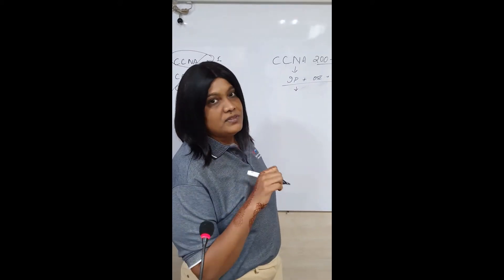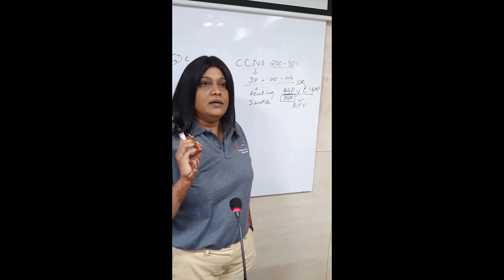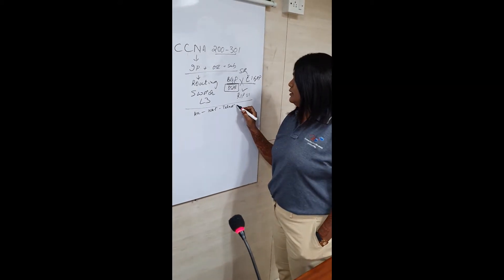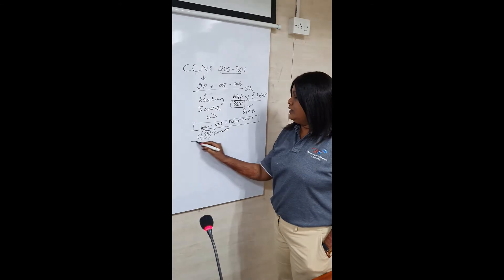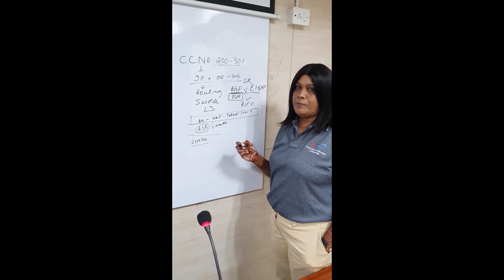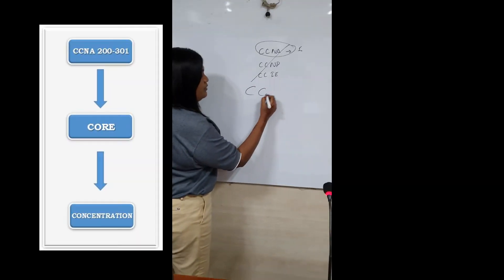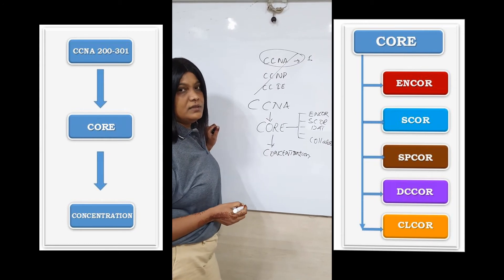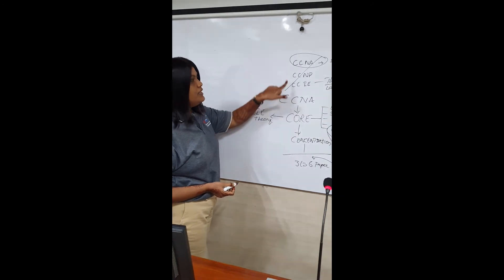Cisco Certification Details & Career Path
By
Vijayalakshmi
Co-founder
Mohan’s Networking Institute
Co-founder
Compuhive Knowledge Hub

01:36 - Cisco Certification Pattern

04:00 - CCNA Fundamentals

07:12 - What is New in CCNA 200-301

08:12 - About Automation

10:28 - Who can do Certification

13:10 - How to do Certification